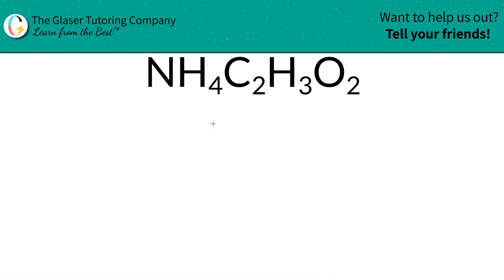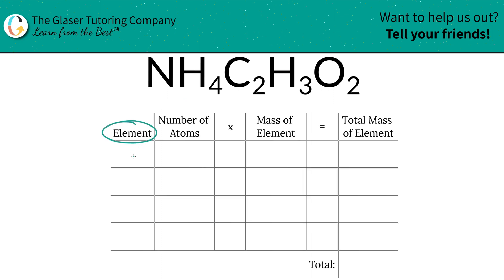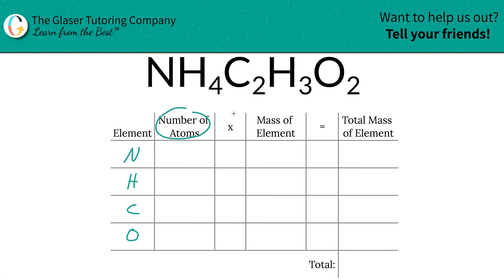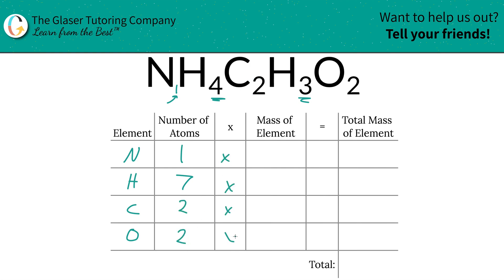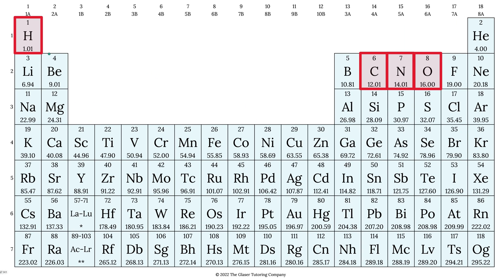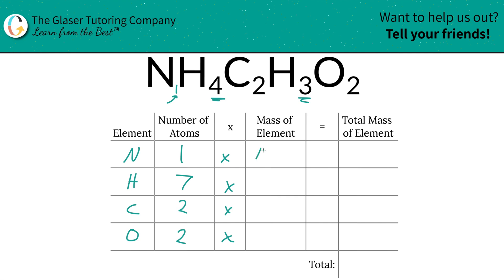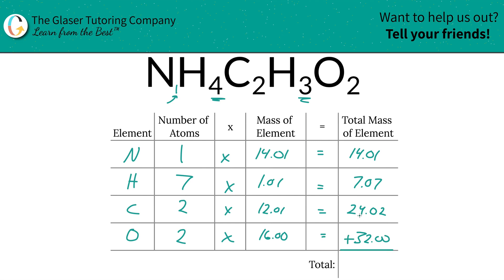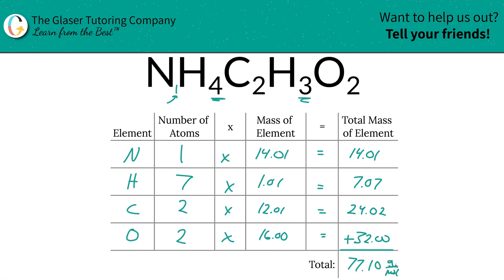How to find the molar mass of NH4C2H3O2 (Ammonium Acetate)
Calculate the molar mass of the following:
NH4C2H3O2 (Ammonium Acetate)